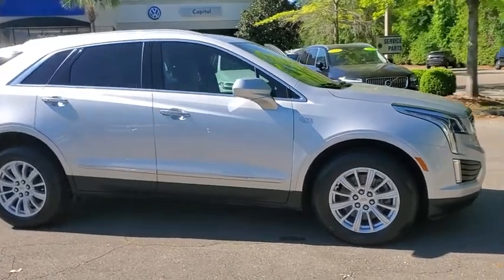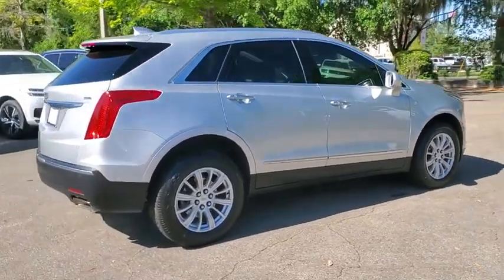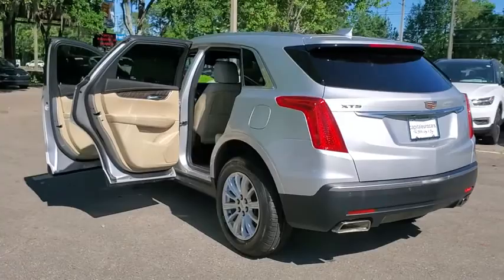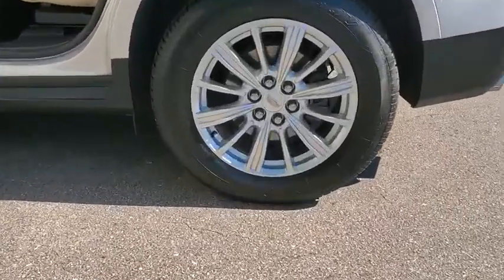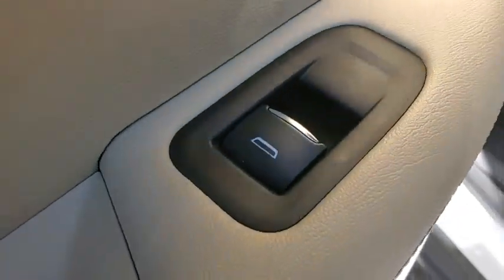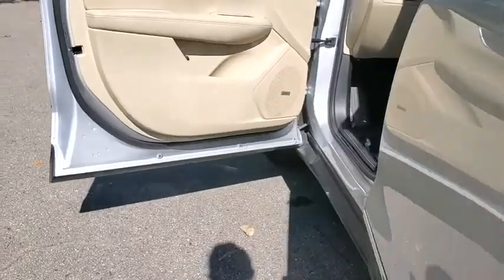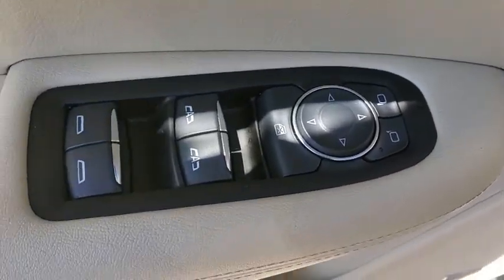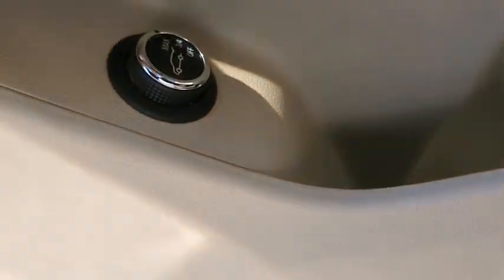2017 Cadillac XT5 HZ122297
2017 Cadillac XT5 Base - Stock#: HZ122297 - VIN#: 1GYKNARS2HZ122297

3963 W. Tennessee St

Clean CARFAX.brbrRadiant Silver Metallic 4D Sport Utility 2017 Cadillac XT5 Base FWD 3.6L V6 DI VVTbrbrbr19/27 City/Highway MPGbrbrAwards:br  * 2017 IIHS Top Safety Pick with optional front crash preventionbrbrAll prices plus sales tax tag and titling and dealer service fee of $899.95 which represents cost and profits to the selling dealer for items such as cleaning inspecting adjusting new vehicles and preparing documents related to the sale.